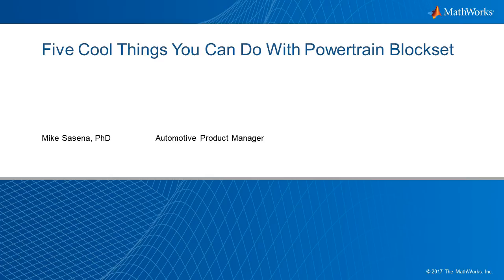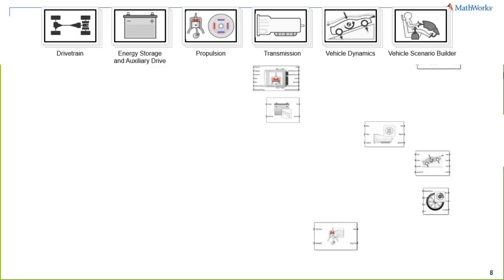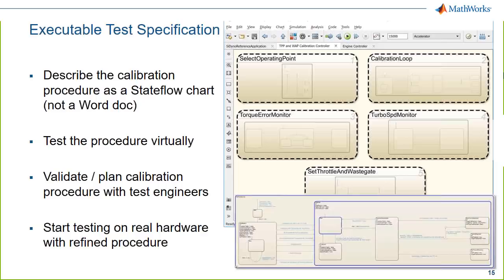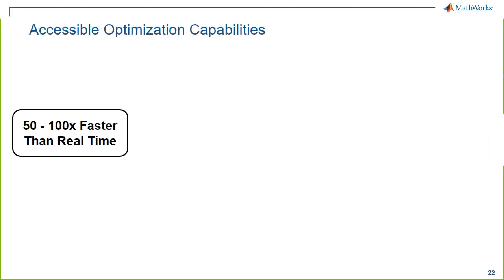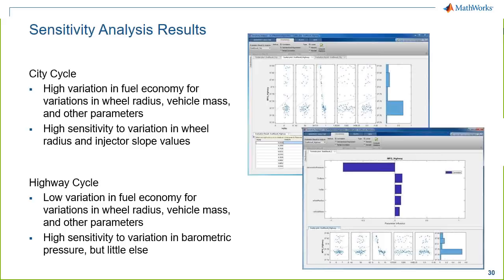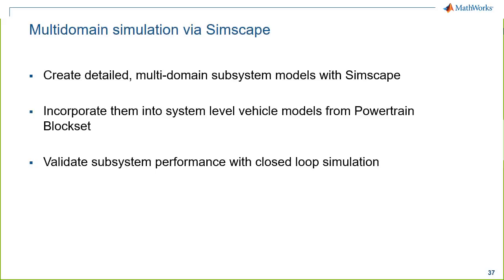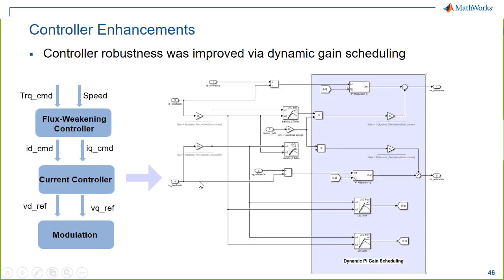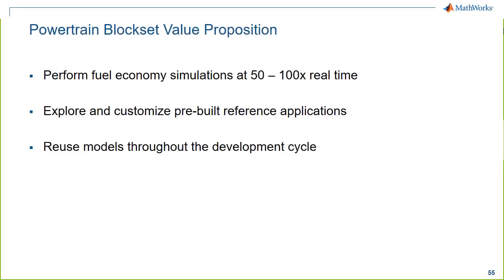How to Model and Simulate Automotive Systems Using Powertrain Blockset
The purpose of the webinar is to introduce you to a new product, Powertrain Blockset.  We will show how it can help address common challenges in the automotive industry, such as:

How can I quickly build realistic vehicle models that are accurate and fast?
How can I accelerate the process of calibrating my engine plant and controller models?
How can I reuse my models across the V-cycle?

Mike Sasena is a product manager, focusing on the automotive products developed at the MathWorks office in Novi, Michigan.  Prior to joining MathWorks, Mike spent 14 years working on model-based system engineering projects for the automotive industry.  His experience includes hybrid electric vehicle modeling for fuel economy analysis, Model Predictive Controls development and heterogeneous system simulation.  Mike received his PhD in Mechanical Engineering from the University of Michigan in 2002.